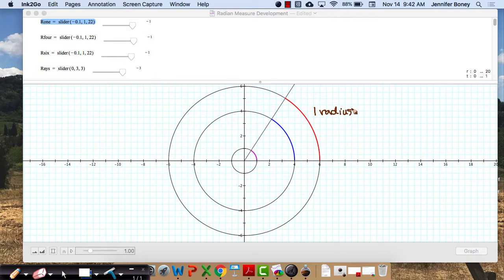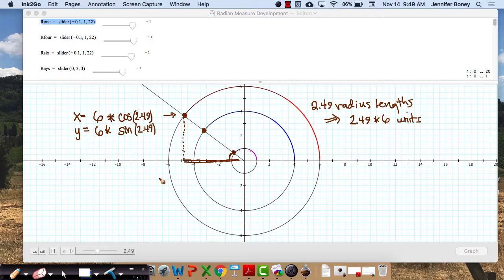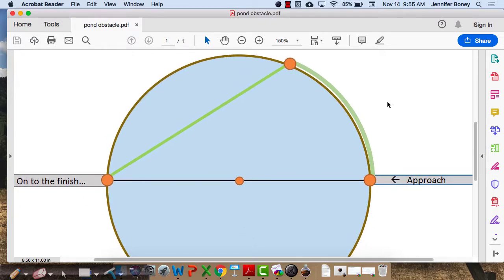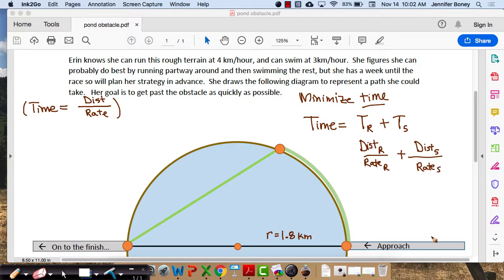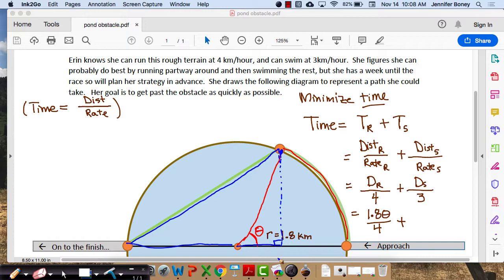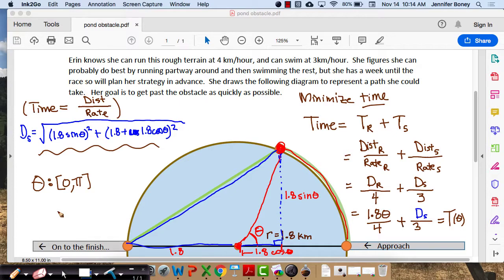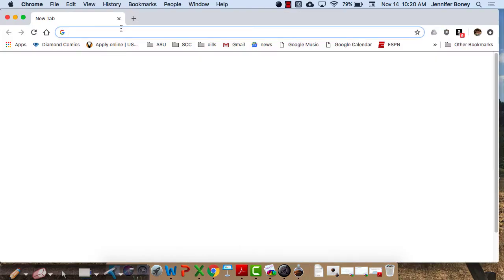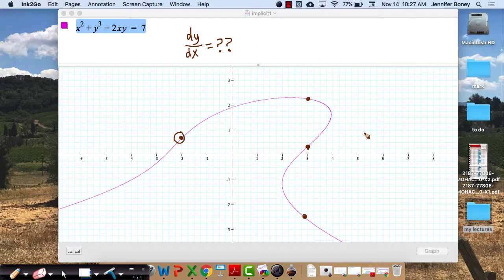MAT 270 11.14.18 Trig Optimization example